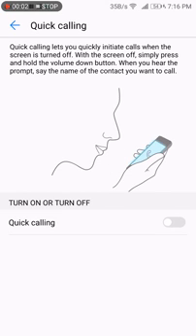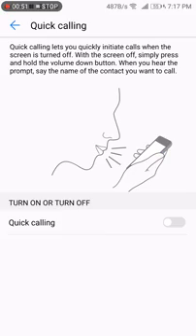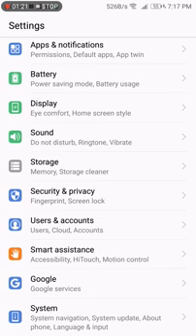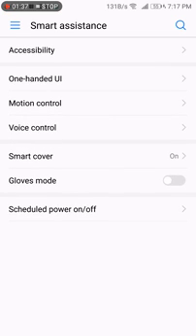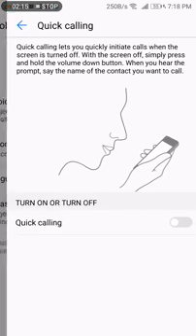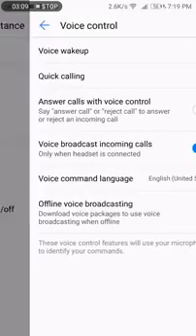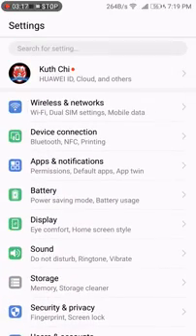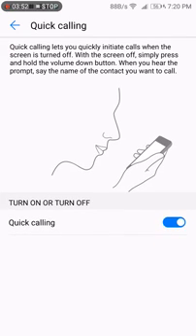How to Activate Quick Calling on Android - GSMArtify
Quick Calling lets you make a call while your phone screen off. So it's very easy and simple to make or someone from your contact book by using voice command. After enable quick calling function on your smart phone to activate it just hold the volume down button until hear promt and say the name on your contact book to make call to him/her.